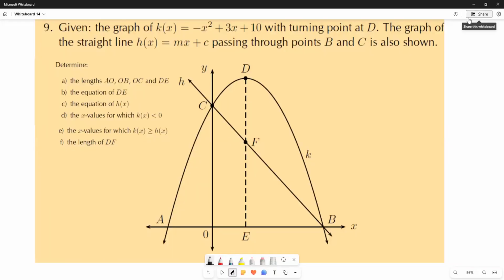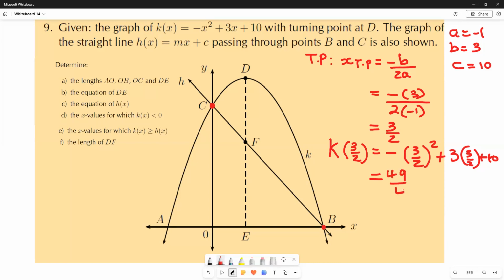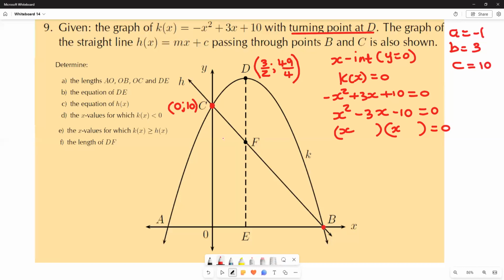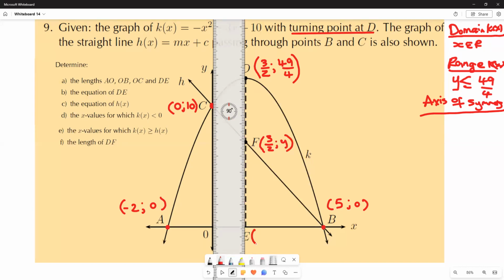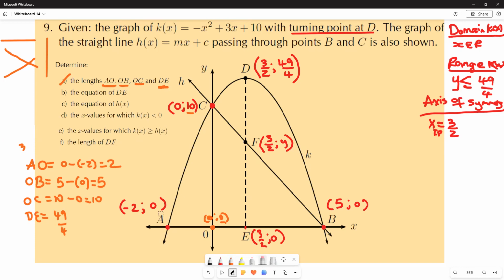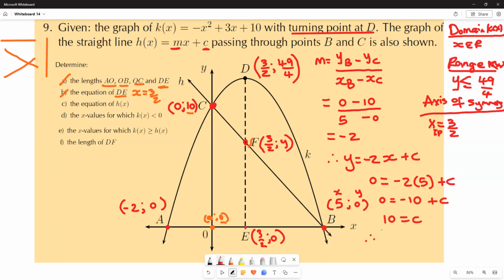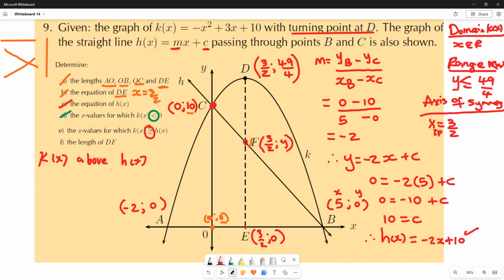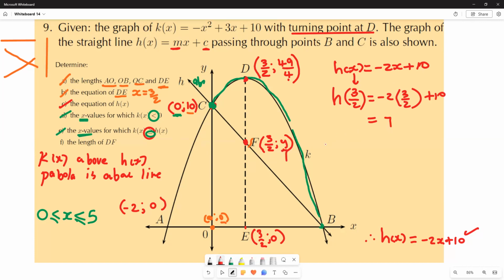2.4.6.(Grade11 &12): Parabolas vs. Straight Lines: Comprehensive Revision Guide | BahulaClintonRocky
Revisit the dynamics of parabolas and straight lines with our comprehensive revision guide! 📈 In this illuminating session, we compare and contrast the key characteristics, equations, and behaviors of parabolic curves and linear functions. 🧩 Dive into their unique properties, graphs, and real-world applications, empowering your understanding of these fundamental shapes in mathematics. 🌟 Whether you're a student revising concepts or an enthusiast eager to discern the differences, this tutorial will refine your knowledge of parabolas and straight lines.